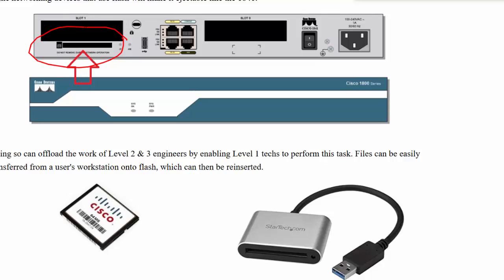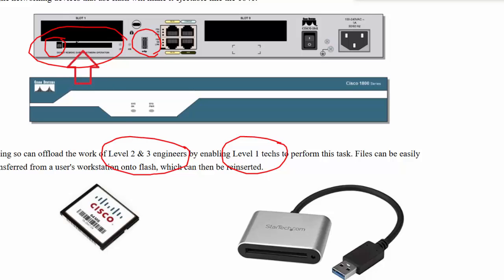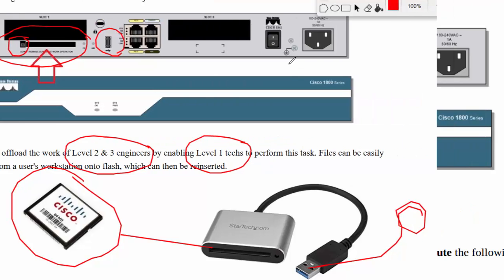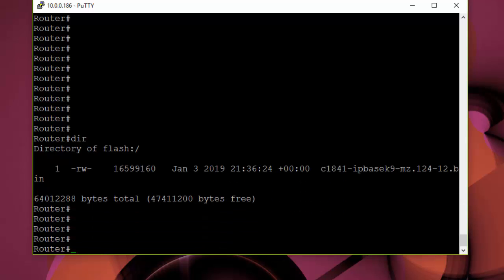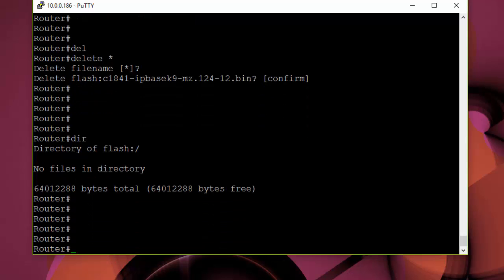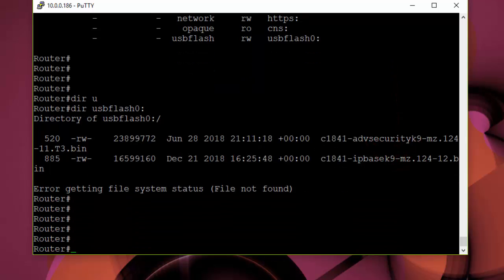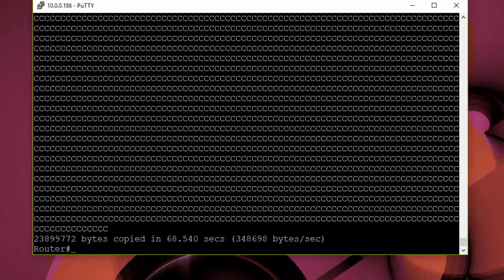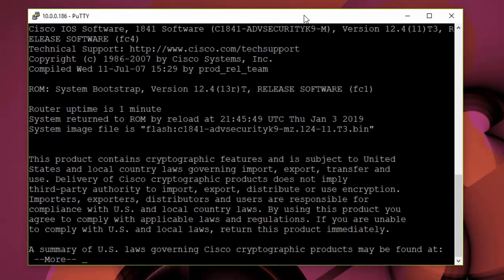Cisco Managing Images